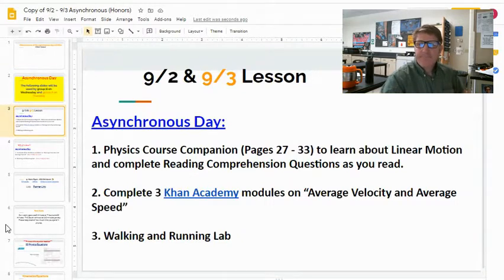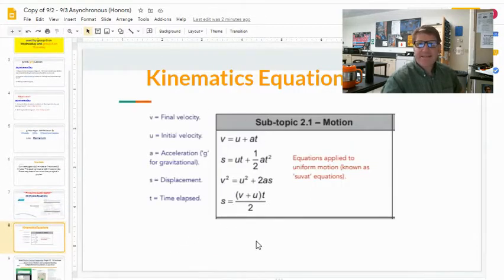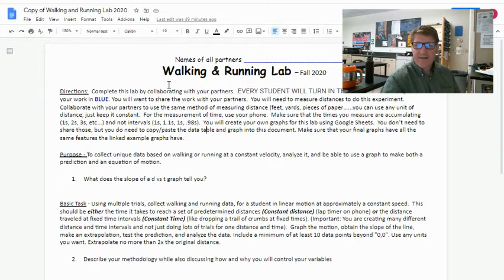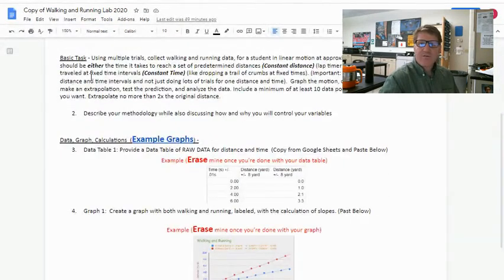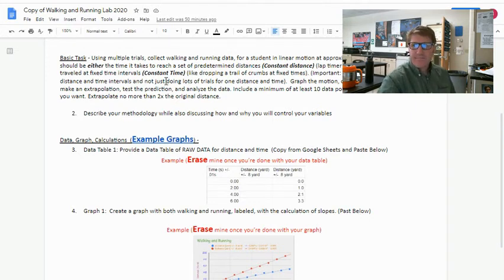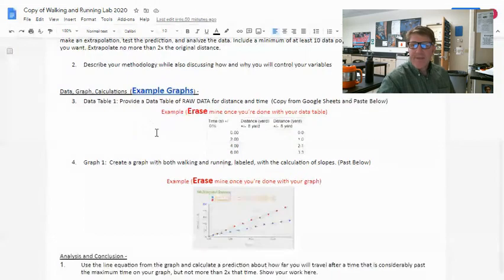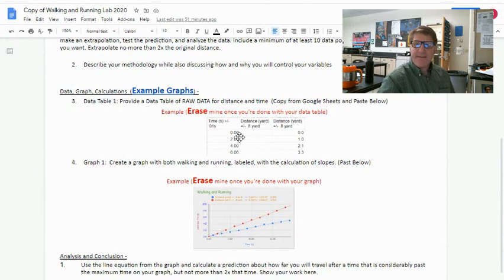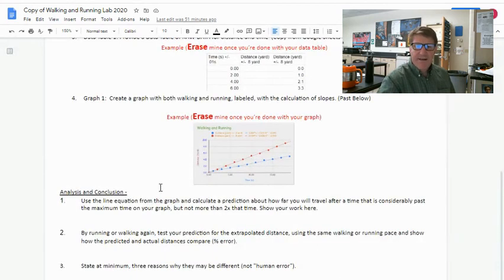Asynchronous 9.2 and 9.3